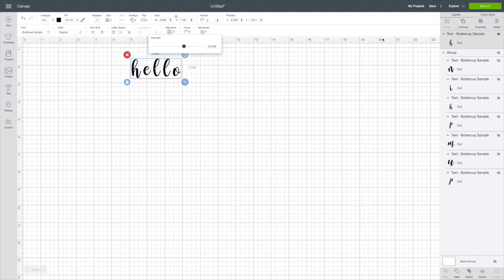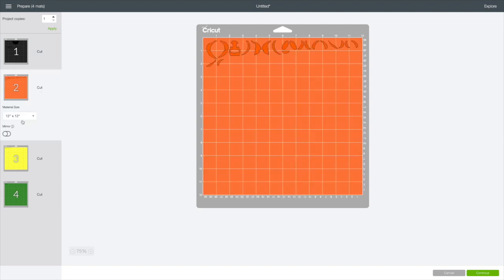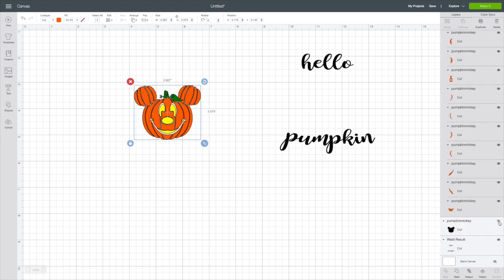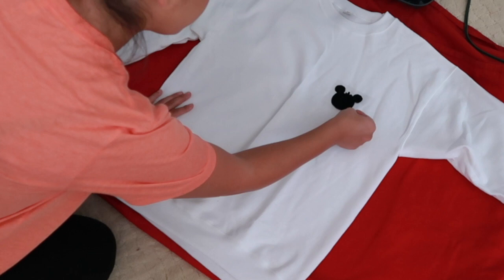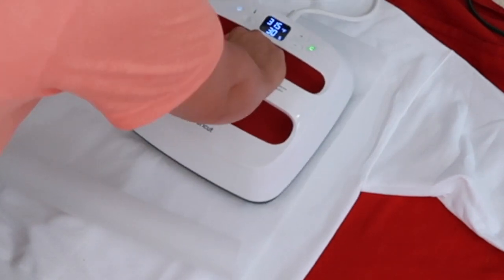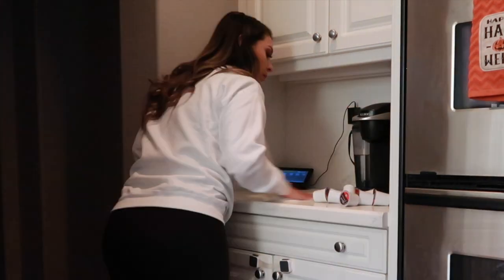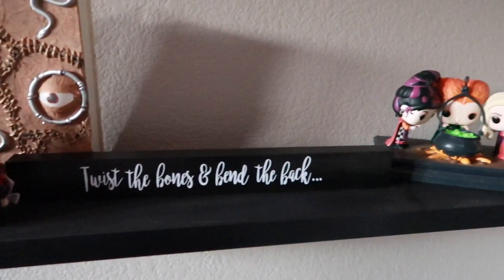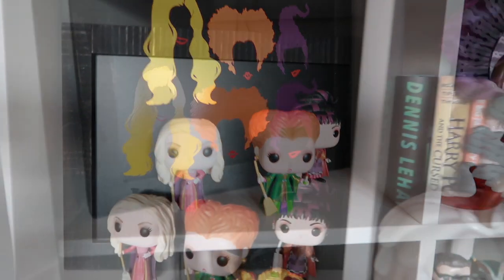Hello Pumpkin Sweater w/Cricut | My Halloween Display | Erika DeOcampo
Hi friends! You guys have been so sweet and supportive & I can't thank you enough. Giveaway runs until 10/1 and winner will be announced on instagram & on the YouTube community tab! Please be sure you read all of the rules & regulations before entering :) & may the odds be ever in your favor!

1st Place wins: tumbler with their choice of 1 of 2 phrases shown, "Hello Pumpkin" Mickey pumpkin tee (sent to winner once I make it after receiving your size information) and Marauder's Map notebook.
2nd Place wins: tumbler with phrasing not chosen by first place.

Rules to enter:
+ 18 years or older to enter
+ leave me a comment telling me which phrase you prefer & what you're looking forward to doing this fall season
You can share in your stories or on your feed, but please be sure you tag me so I'm able to see!
+ spread kindness :)

all of these items were purchased and/or made my me :)

GOOD LUCK!

Font used:
Buttercup from Dafont.com